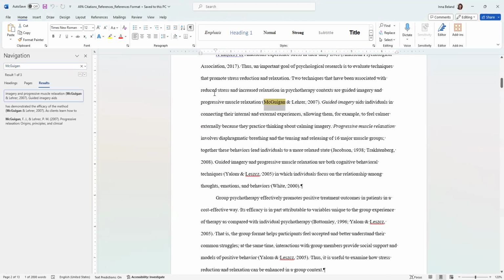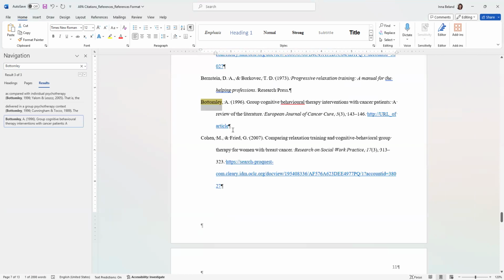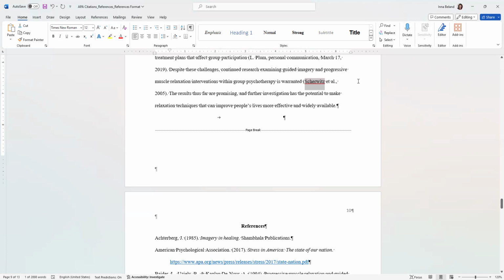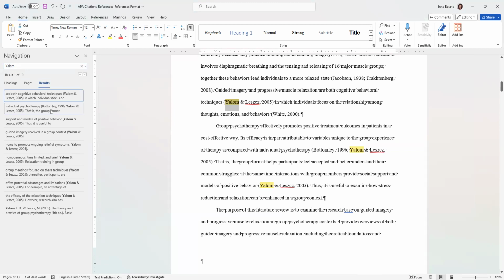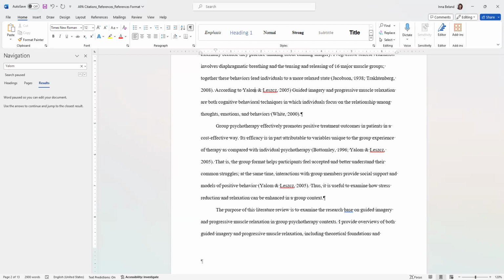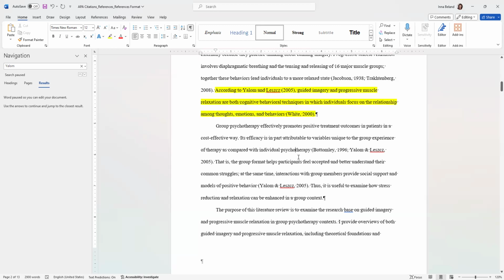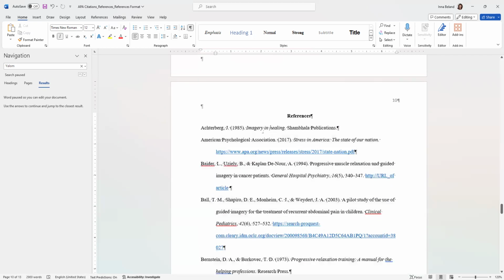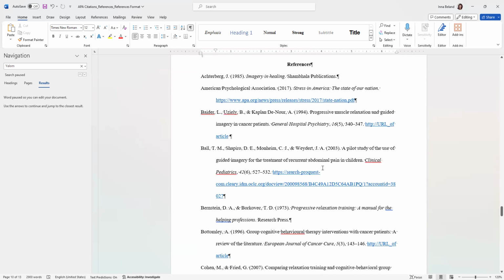In-Text Citations, References, and References Format